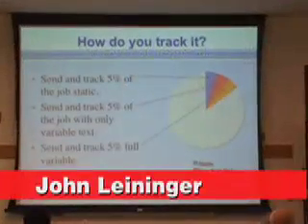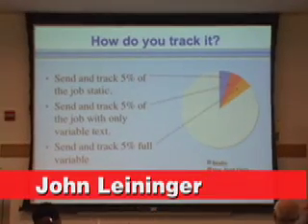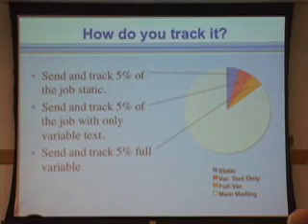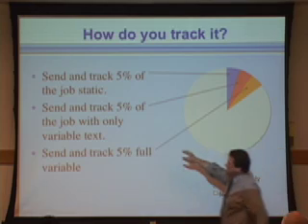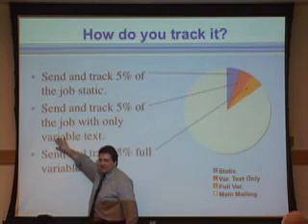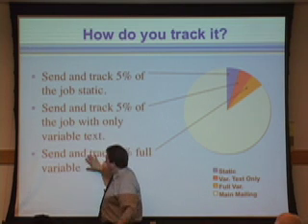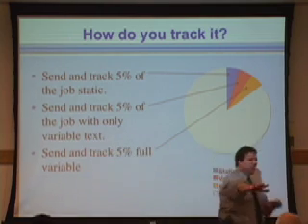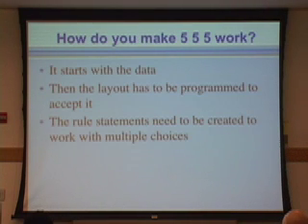measuring your marketing data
Great tips on how to use track variable data